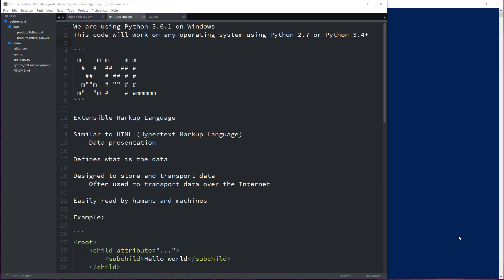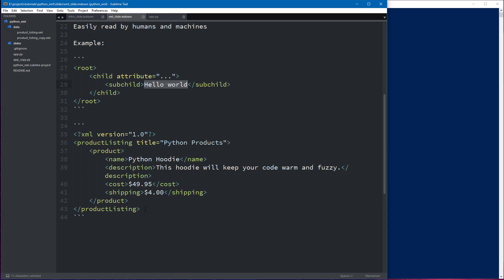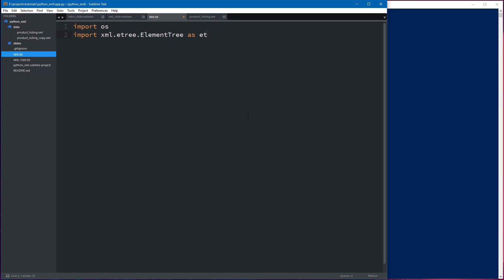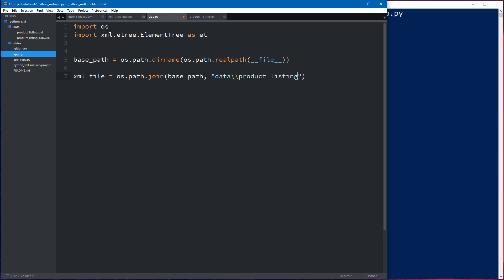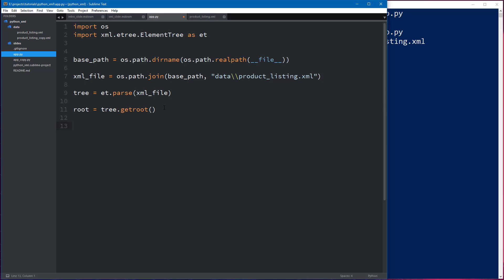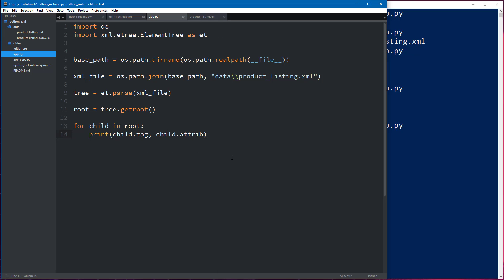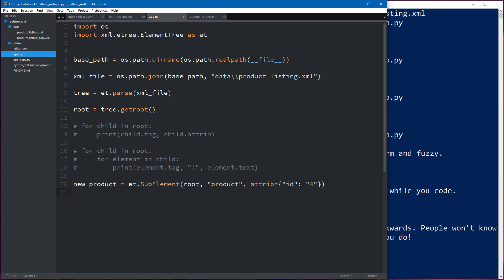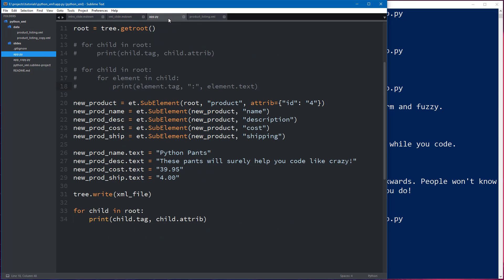Reading and Writing XML with Python 3.6.1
A short tutorial on how to read and write XML using Python. This will work for any version of Python later than Python 2.7. This will also work on any operating system, but the tutorial was done on Windows.